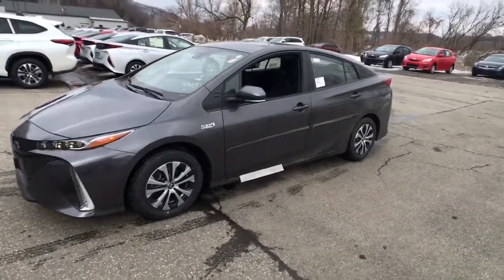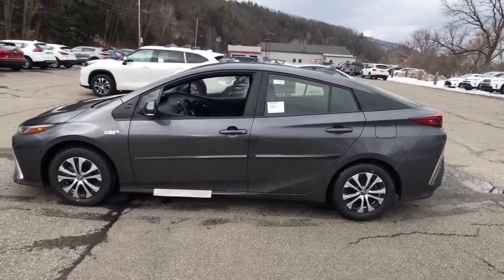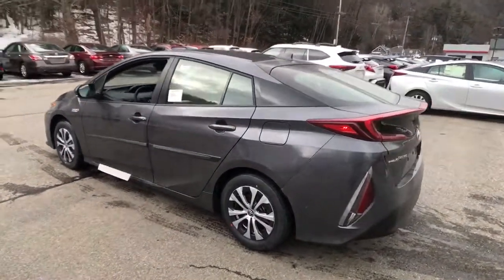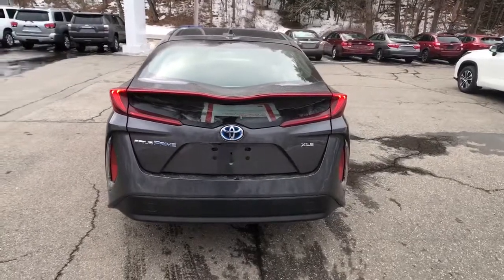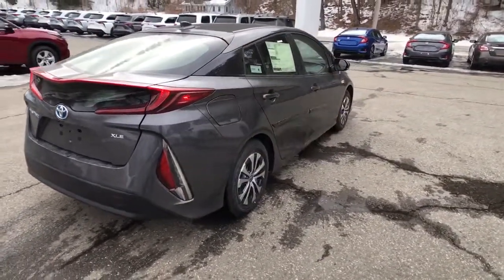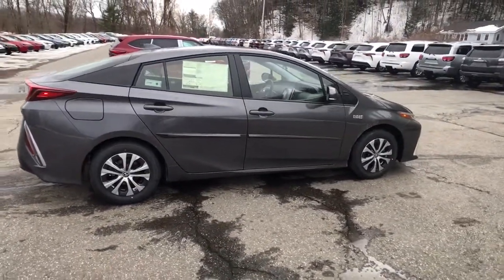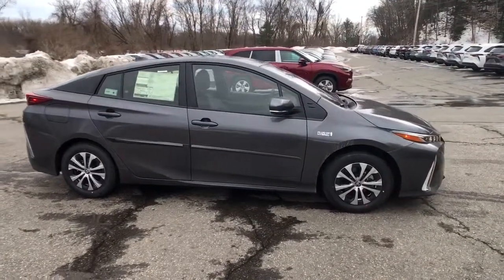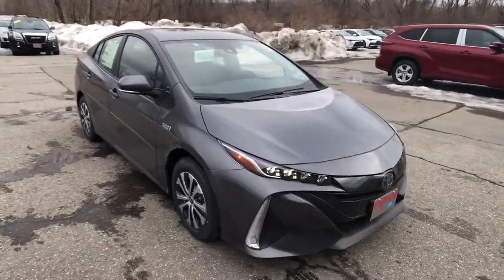2021 Toyota Prius Prime Bellows Falls, Keene, Brattleboro, Claremont, Greenfield, VT T3621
Magnetic Gray Metallic New 2021 Toyota Prius Prime available in Bellows Falls, Vermont at Faiths Toyota Ford. Servicing the Keene, Brattleboro, Claremont, Greenfield, VT area.
2021 Toyota Prius Prime XLE - Stock#: T3621 - VIN#: JTDKAMFP6M3182017